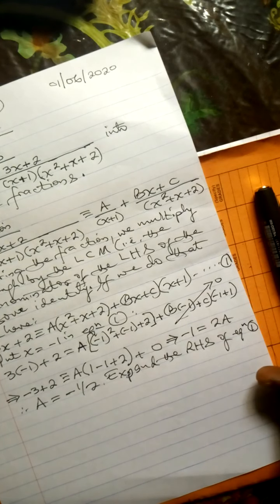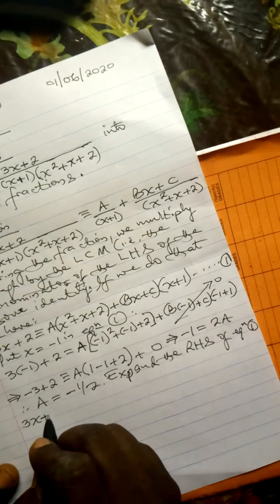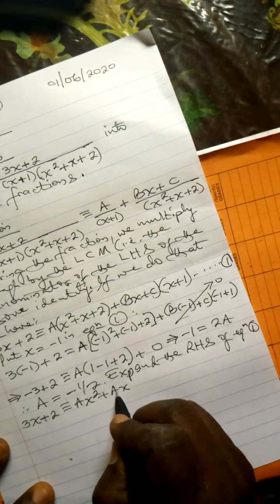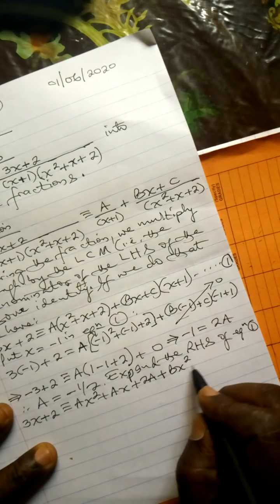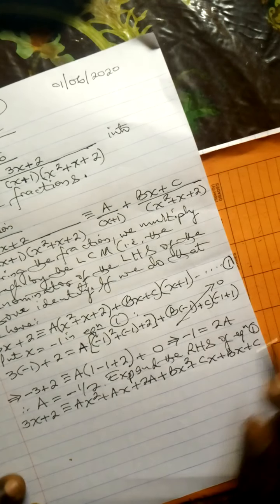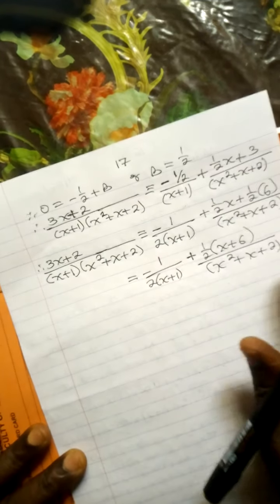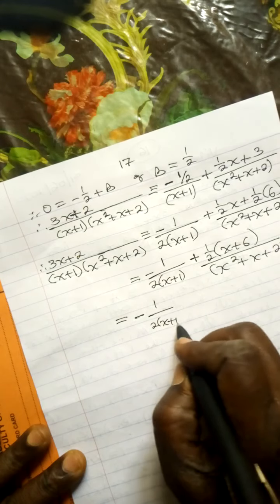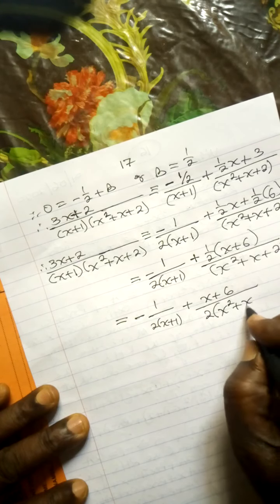Partial Fractions (Video No 7)